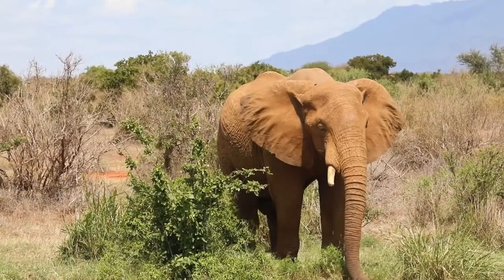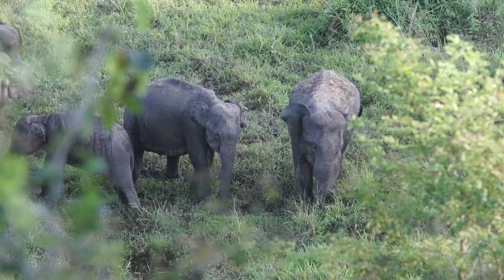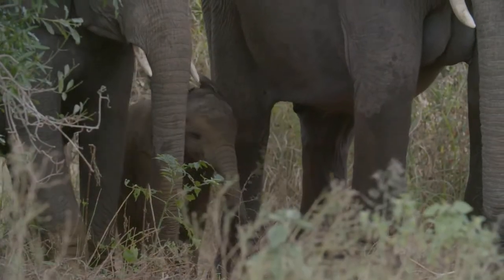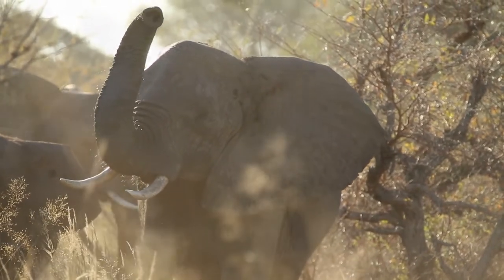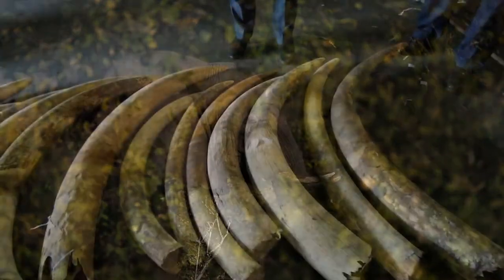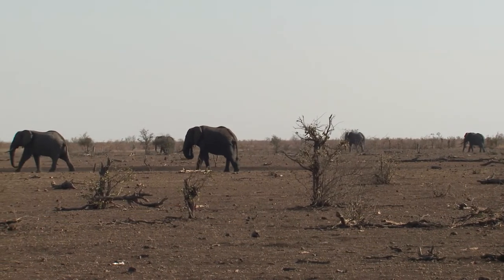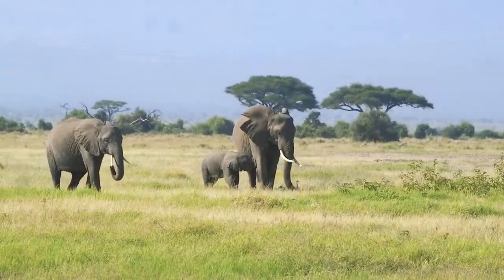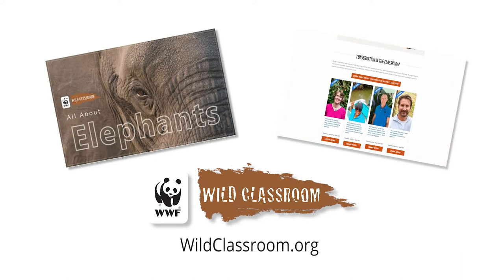All About Elephants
Did you know that elephants can weigh up to 4-6 tons? Come join the herd and learn about the world's largest land animal!

For teaching materials on elephants, check out the elephant toolkit on WWF’s Wild Classroom

To learn more about elephants, visit the WWF species

Credits:
Harvey/WWF; © Gesa Labahn/WWF Deutschland; © WWF-UK; © WWF-US/Chris O’Leary;
© Black Bean Productions/WWF-US; © Shutterstock/Martin Harvey/WWF; © TRAFFIC; ©
DNP/WWF-Thailand; © WWF - US/Scubazoo; © Tridip Sharma/WWF-India; ©
Shutterstock/WWF-UK

Ambush/Igor Dvorkin-PRS, Duncan Pittock-PRS, and Ellie Kidd-PRS – Audio Network; Joburg
Jam/Lincoln Grounds-PRS – Audio Network